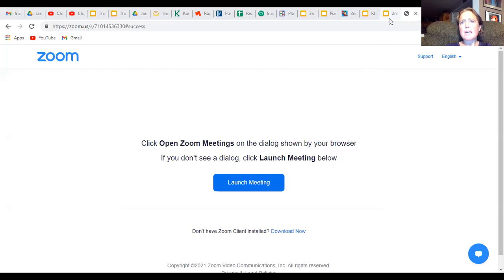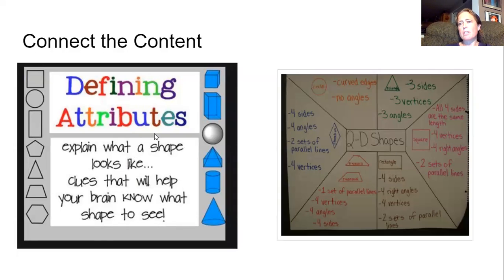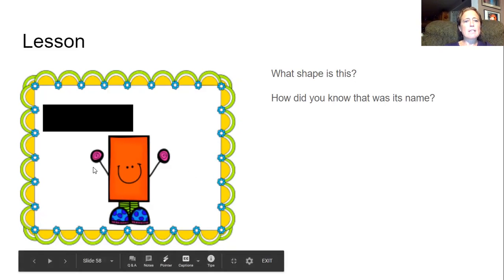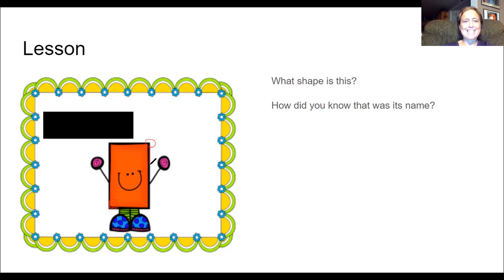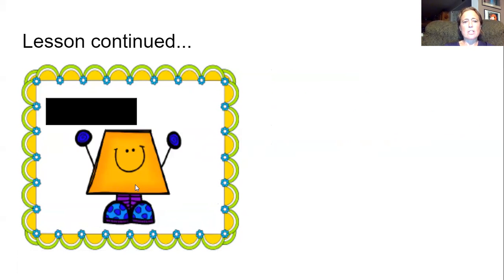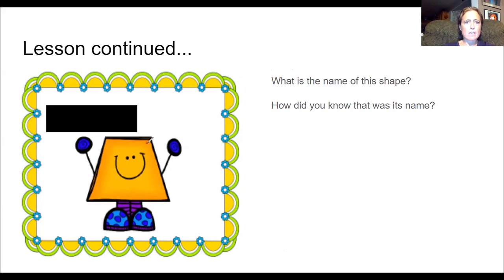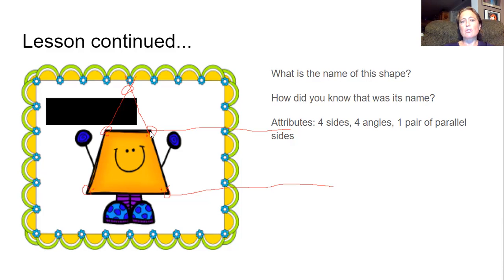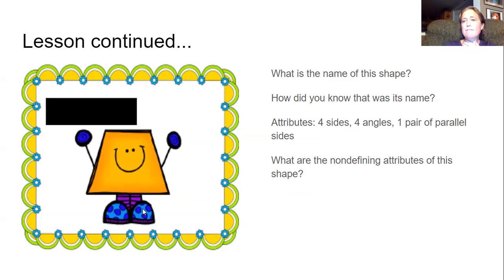2nd Grade math lesson January 21st